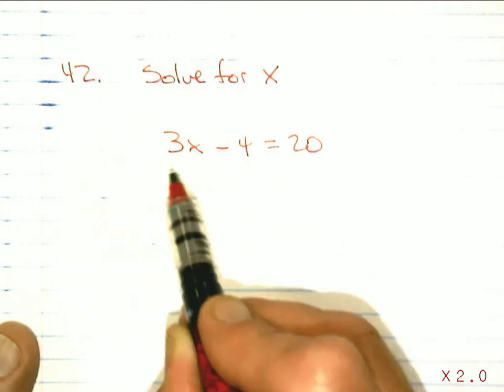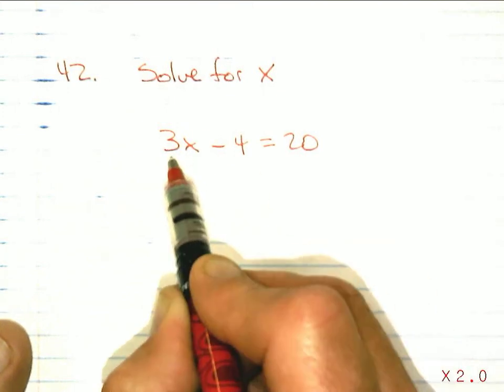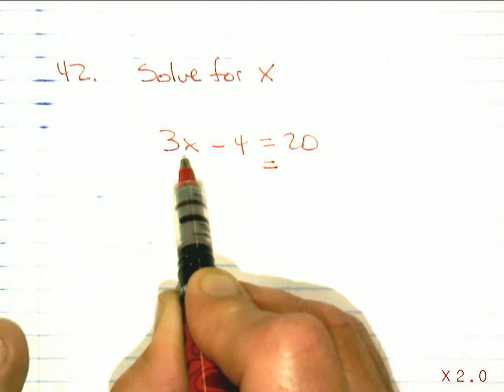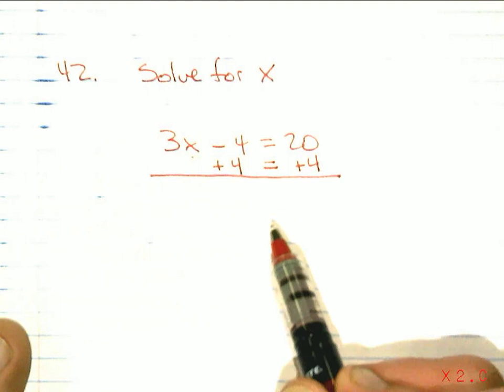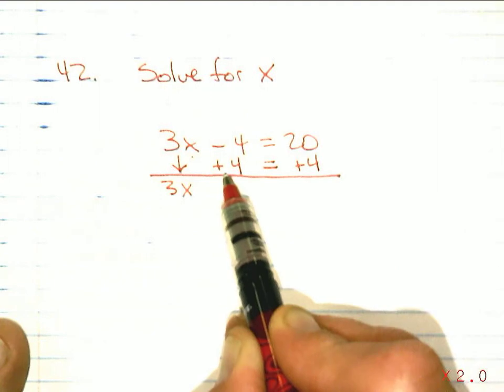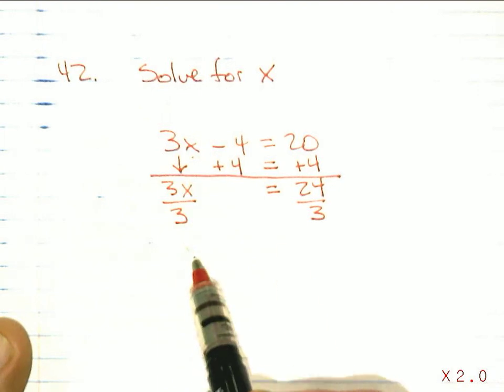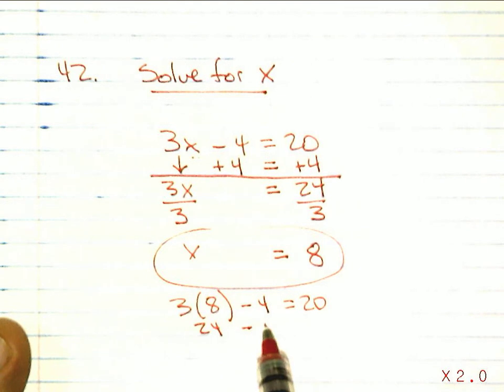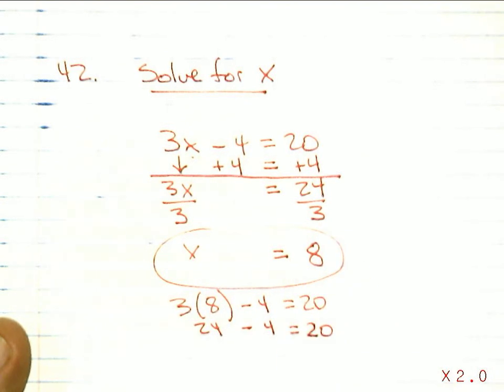Basic Skills 42.mov